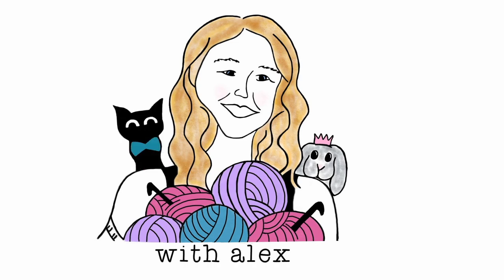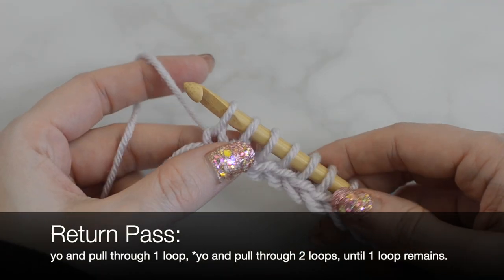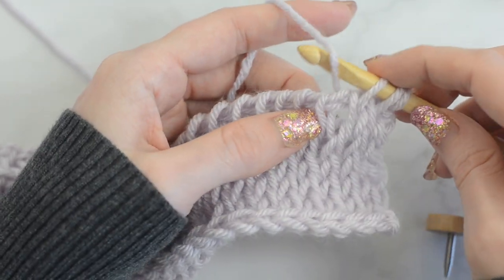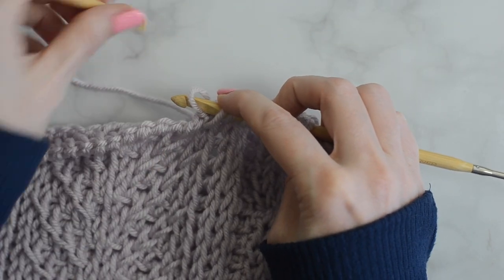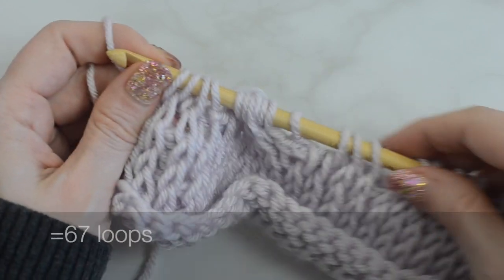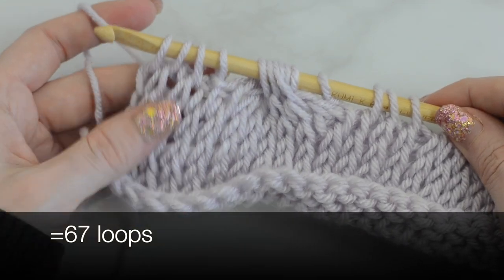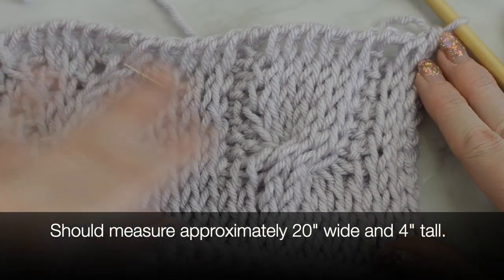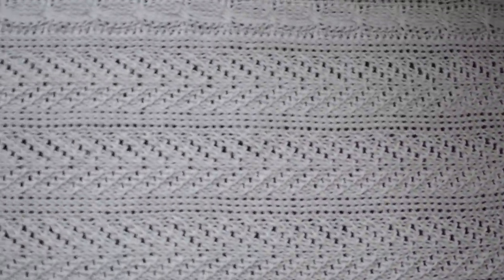Tunisian Crochet Cables And Lace Shawl | Cable Series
Alex In Cable Land Shawl Pattern Tutorial | Tunisian Crochet Cable Series

This is my 3rd video of my Tunisian Cable Series!

Timestamps:

R1: Forward Pass: 1:09
Return Pass: 1:44
R2: Forward Pass: 2:08
R7: Forward Pass: 3:06
3/3 RC Method 1 (with a cable stitch holder): 3:53
3/3 RC Method 2 (with a second crochet hook): 4:58
1/1 RC Method 1 (with a cable stitch holder): 6:03
1/1 RC Method 2 (with a second crochet hook): 6:36
1/1 LC Method 1 (with a cable stitch holder): 7:51
1/1 LC Method 2 (with a second crochet hook): 8:18
3/3 LC Method 1 (with a cable stitch holder): 9:48
3/3 LC Method 2 (with a second crochet hook): 10:50
R7 * (repeat): 5:58
R8: Forward Pass: 11:58
R8 * (repeat): 13:06
R9: Forward Pass: 15:45
R9 * (repeat): 16:38
R10: Forward Pass: 18:36
R10 * (repeat): 19:20
R11: Forward Pass: 21:26
R11 * (repeat): 22:03
R12: Forward Pass: 23:58
R12 * (repeat): 24:37
End rows: 26:41
Bind Off row: 27:00

I hope ya'll are having a wonderful day and happy crocheting!

CREDITS:
Video By:
Alexandra Halsey